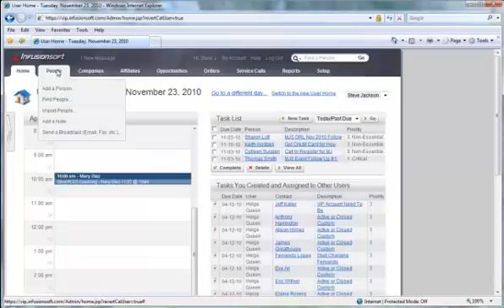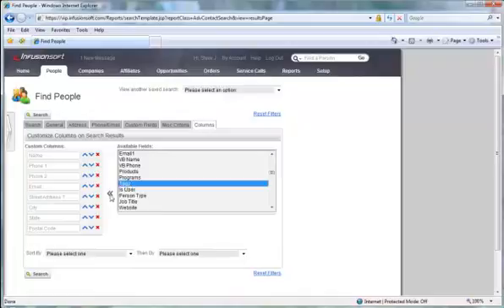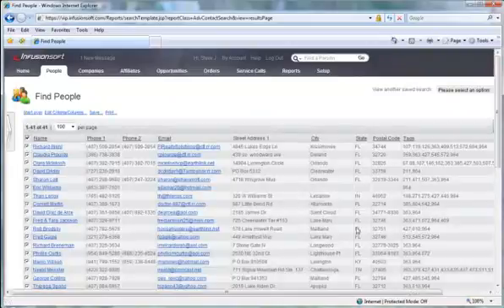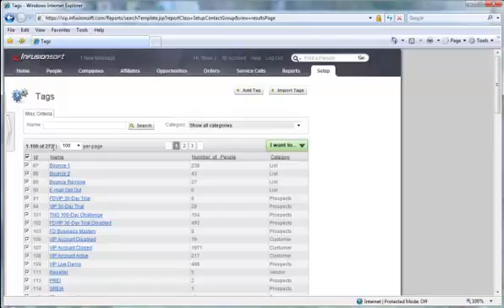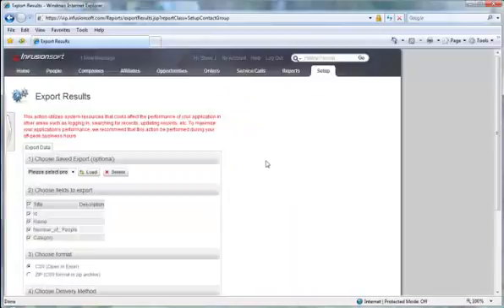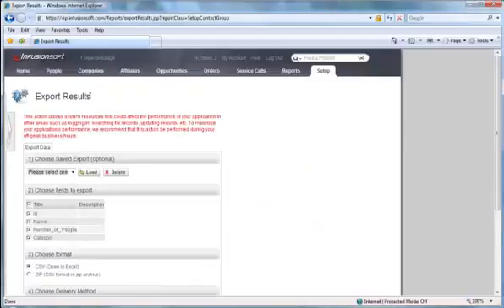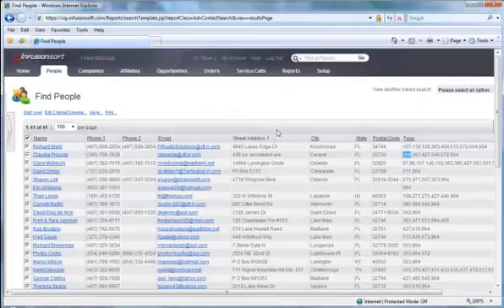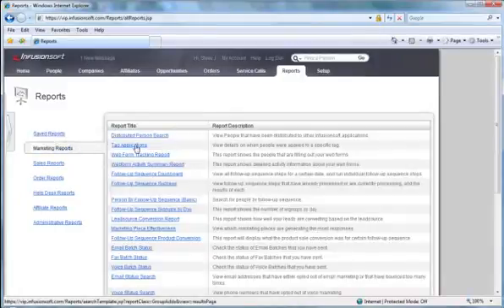Customer Product Report Training